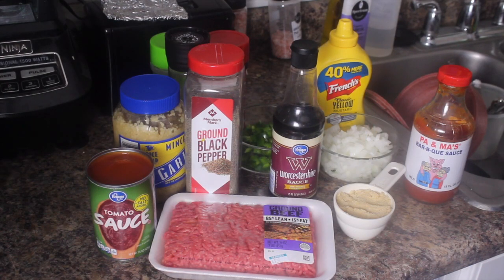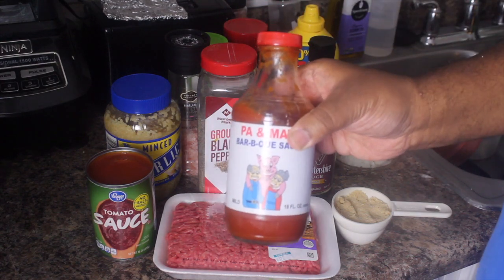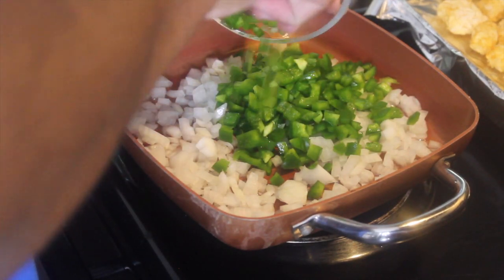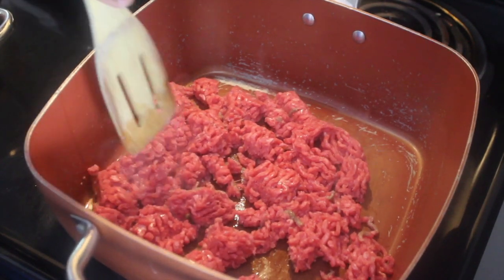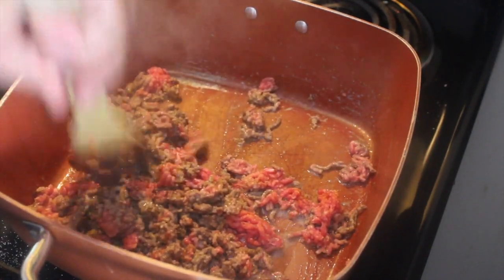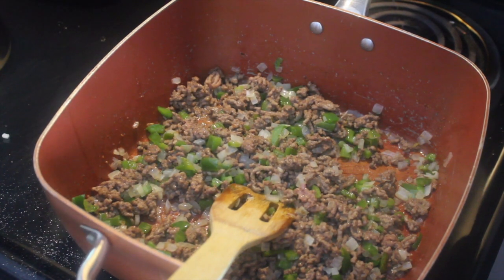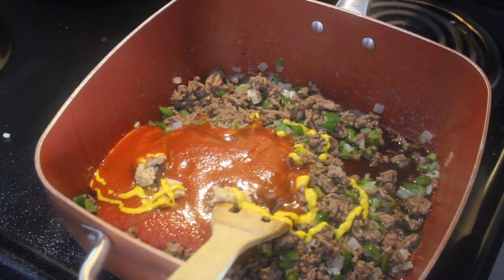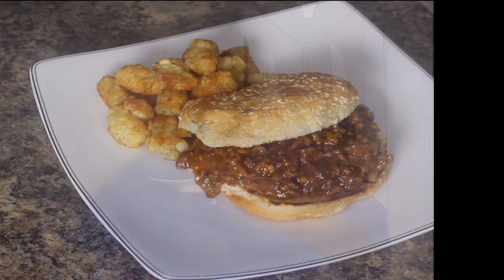Sloppy Joes ( Homemade )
All Paid Up ISRC
Anthony Harvey